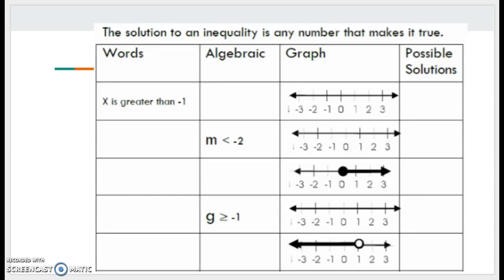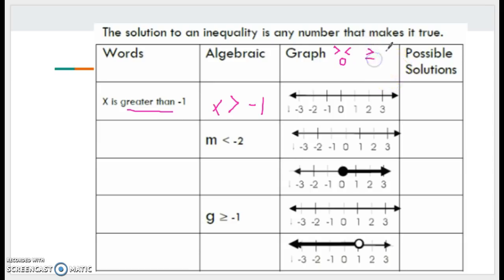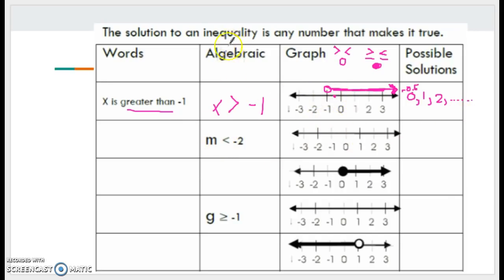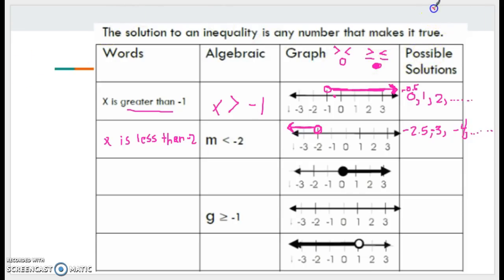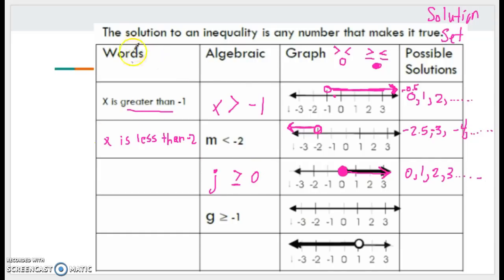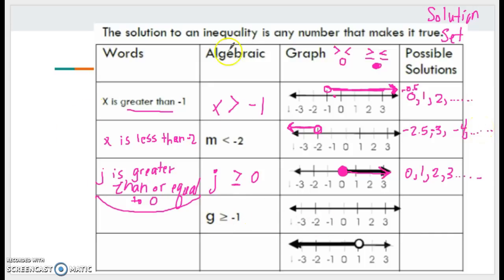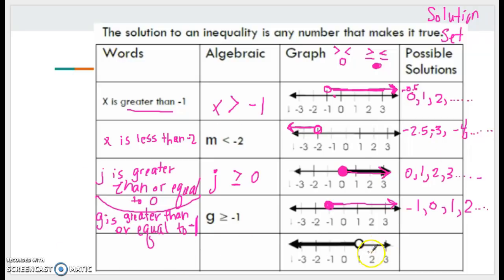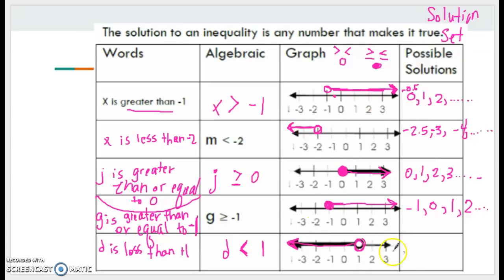Inequality Notes 1